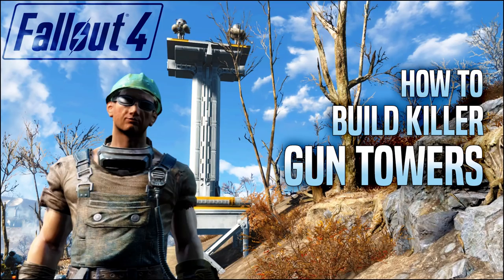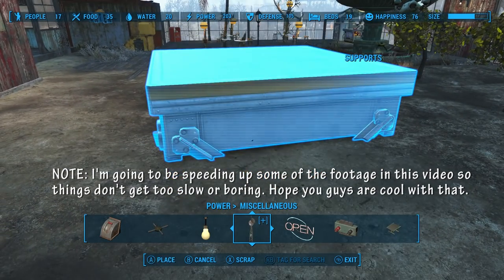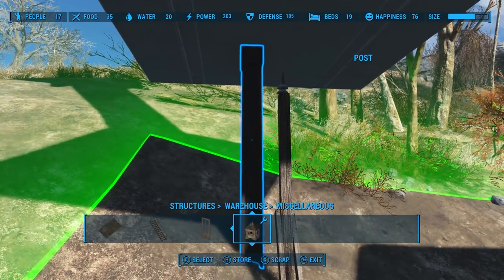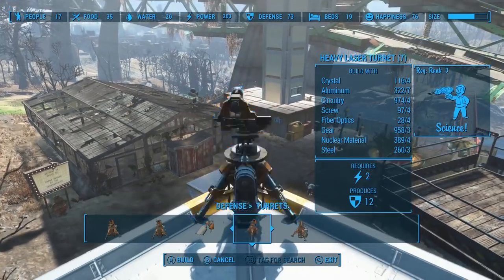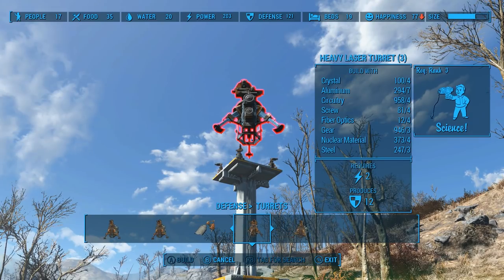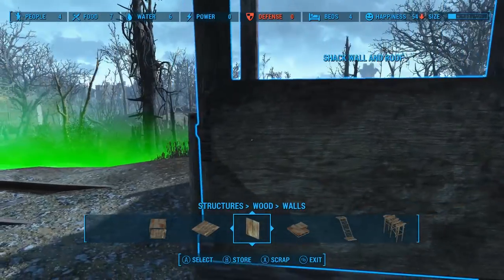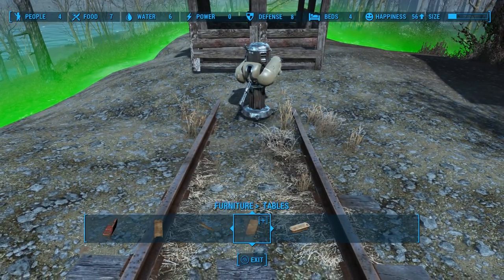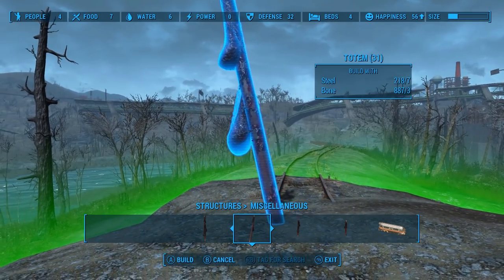Build A Raider-Style Gun Tower ☠️ Fallout 4 No Mods Shop Class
Today's lesson is actually a double feature! First, I'll show you how to upgrade your ballistic tower to a wireless laser tower. Then I'll show you how to build a creative raider-style gun tower.

Tɪᴍᴇᴄᴏᴅᴇs
Wireless Laser Tower: 2:54
Simple Turret Platform: 15:14
Raider-Style Gun Tower: 16:27

▼ Rᴇғᴇʀᴇɴᴄᴇᴅ Vɪᴅᴇᴏs

Happy building!